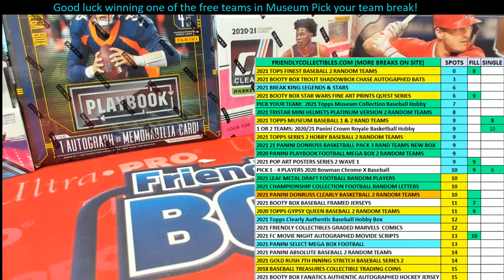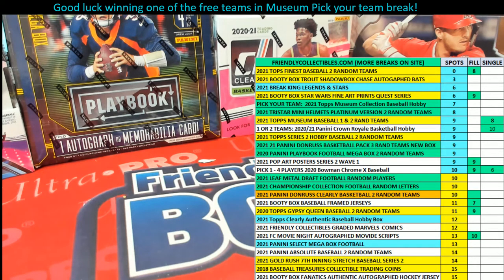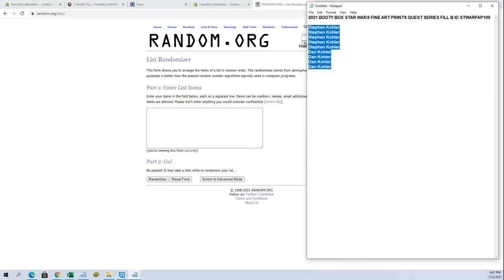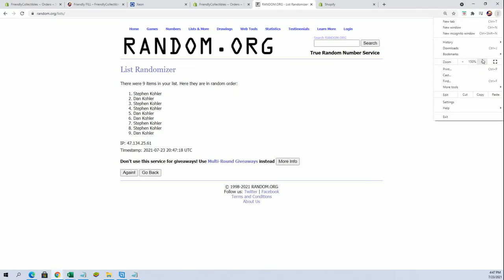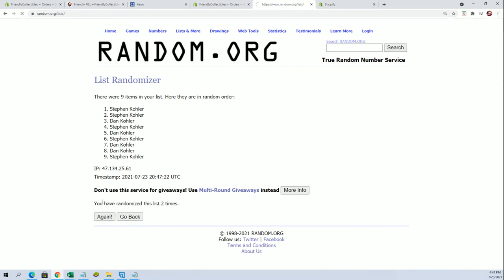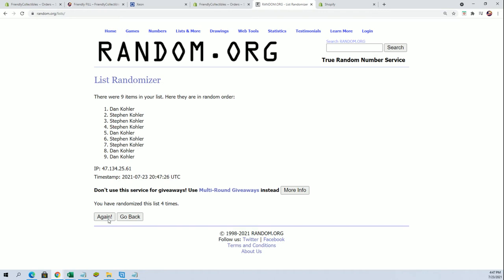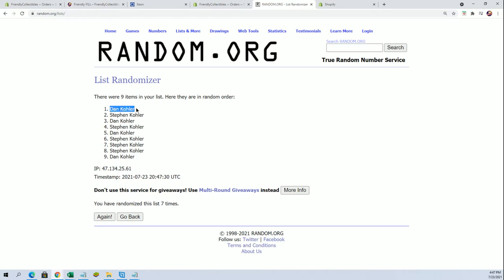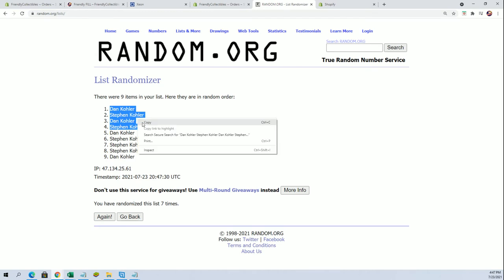2021 BOOTY BOX STAR WARS FINE ART PRINTS QUEST SERIES FILL B ID STWARFAP109